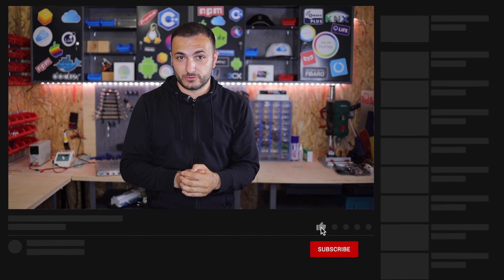Nissan Leaf GEN 2 batteries removed from car and installed on PV system running to 48V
In this video you will se how we remove the battery from a crashed Nissan Leaf from 2015 and how we prepare this batteries to be converted into a 48V battery pack for use with Victron Energy devices.
I have installed on my house 21 solar panels and i have a total capacity of 6 kwp. In this way i hope that i can recharge this battery until 1 PM.
The battery has a total of 24 kwh of energy but in reality you can only drain 18-19 kwh. My house drain from line on night 10 kwh so in the morning i still have another 8-9 kwh of energy for backup.

I’m curious what do you think about this project of mine and what battery you use into your PV system. Anyway, in the comment area below, you can ask me anything about this battery and about this project and I promise I will do my best to answer you.

Be sure that you hit the subscribe button if you want to see more videos like this and of course the next episode from this project where we will remove the battery from her case and prepare for the 48V conversion. I’m Claudiu from the CS THEC and catch you in the next one.